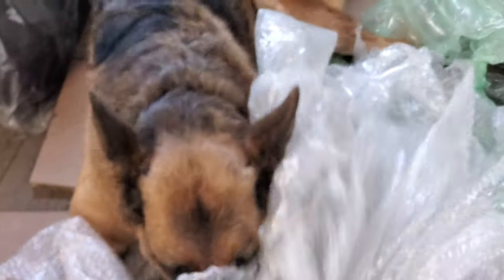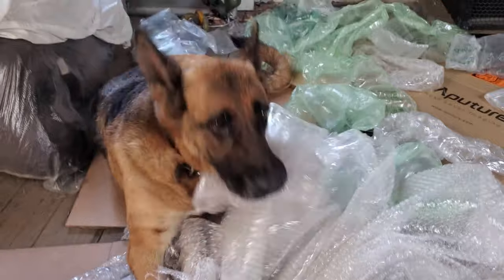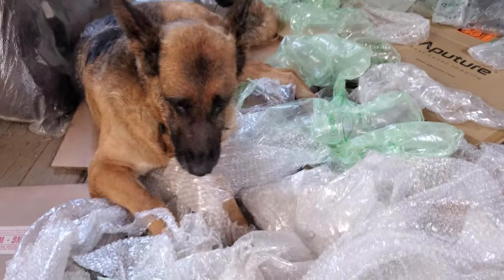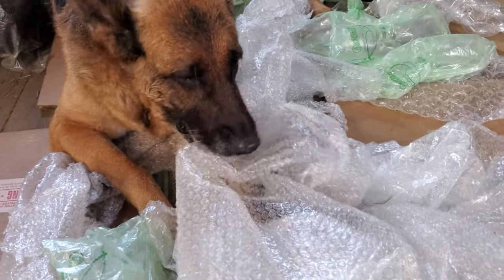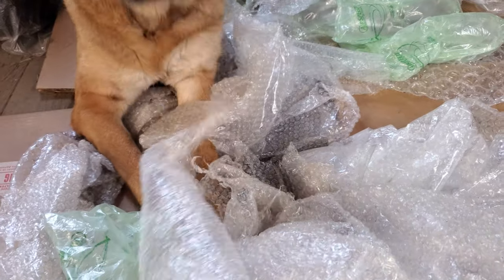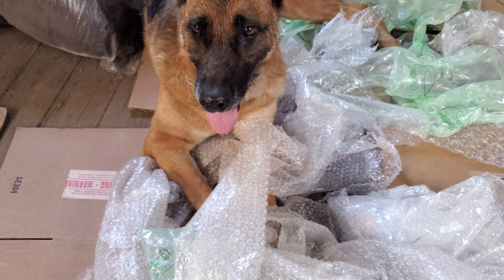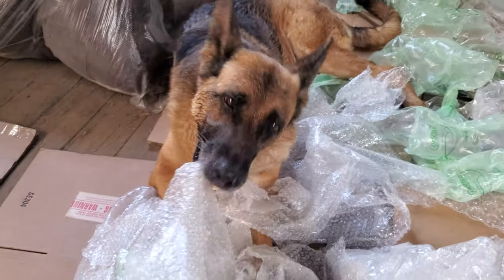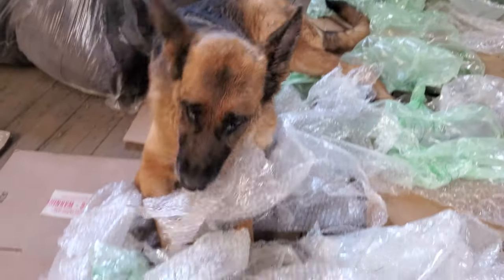Dog Popping Bubble Wrap for Fun - Caught In The Act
I walked in on my dog to find her almost obsessively popping bubble wrap, apparently popping bubble wrap is not only addicting to humans but also to dogs!.

I have never in my life seen a dog pop bubble wrap before, and she clearly is ripping the old pop bubbles out of the way to get to new ones.

for those of you that I say you're worried about her eating plastic, don't worry my dog does not eat plastic ever, she's 7 years old she's a German Shepherd and she's been tearing things up since she was a puppy and not once has she ever ate anything she wasn't supposed to.